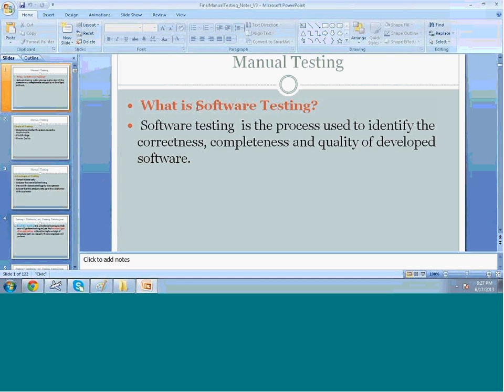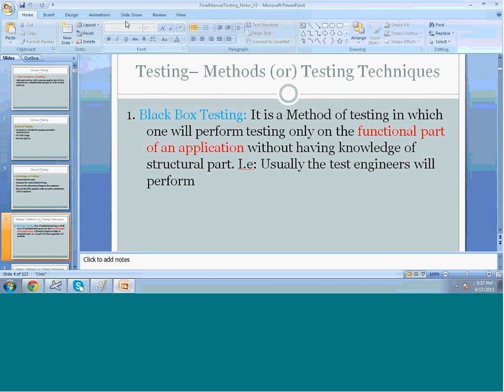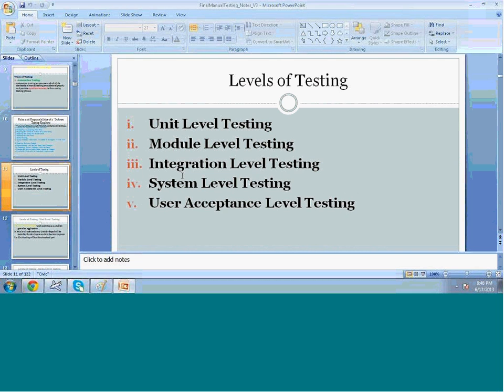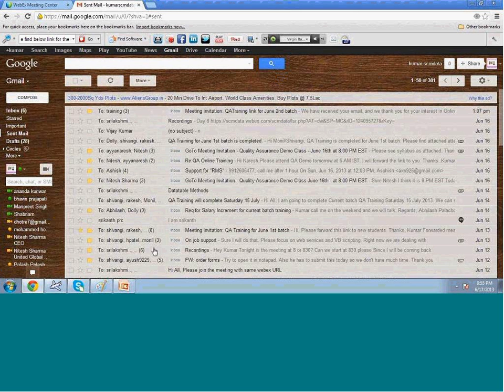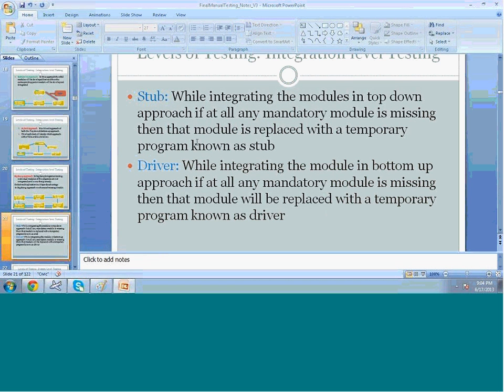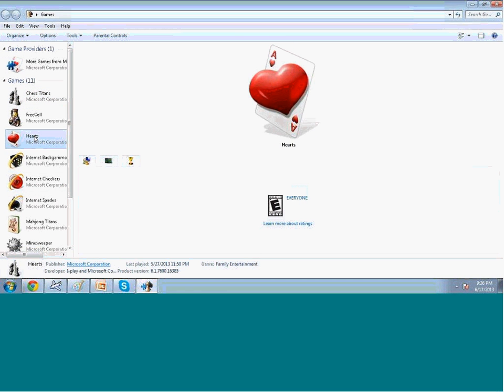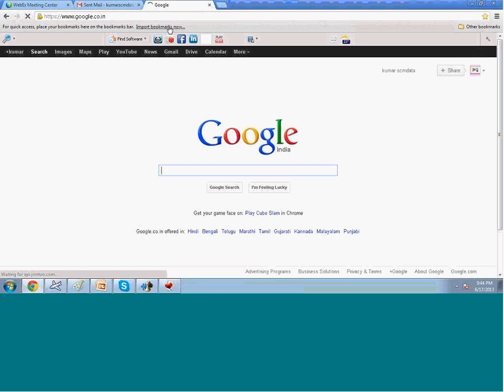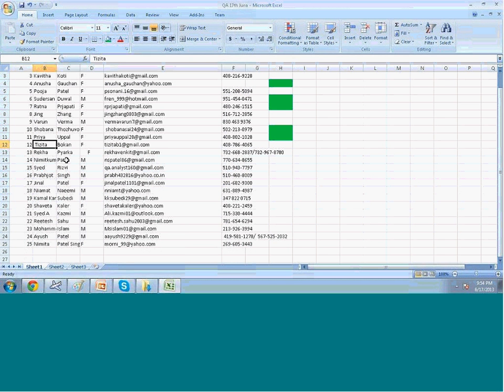Quality Assurance Day 1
LIVE INTERACTIVE ONLINE TRAININ & JOB PLACEMENT

Through a combination of new and existing internet technologies, we impart the highest quality of training to the learner. Our training happens within a live environment, where the instructor and student interact (via voice, screen sharing and share notes) using web conferencing tools like WebEx and Goto meeting which facilitates interactive learning sessions through both desktop sharing & audio sharing.
To participate in our online training program learners need to have good Internet connection and Headset. Because voice is integrated in our web conferencing software, you will be able to listen and talk to the instructor through your computer integrated speakers/headsets. Webcams are not required.
All the necessary information to participate in our sessions like your respective ID links to the tools and other resources etc will be guided by our team. After you register with us, a confirmation email containing the schedule and login details will be sent to you. When you log in at the scheduled date and time you will be in the class within no time.
Manual QA & Automation QA
QA Manual Testing
1. Introduction
What is testing,    what is quality?
2. Software development life cycle
Initial requirement phase,   analysis phase,     design phase,     coding phase
Testing phase,    delivery and maintenance phase
3. Where exactly testing is used
Conventional testing, unconventional testing
4. Testing methodology
Black box testing,   white box testing,    gray box testing
5. Testing levels
Unit level testing, module level testing, integration level testing, system level testing, user acceptance level testing
6. Software development models
Waterfall model,    prototype model,    evolutionary model, spiral model, fish model, v-model,   agile model
7. Development architectures